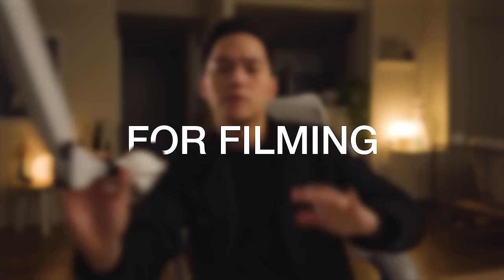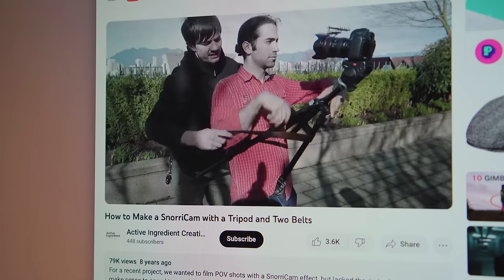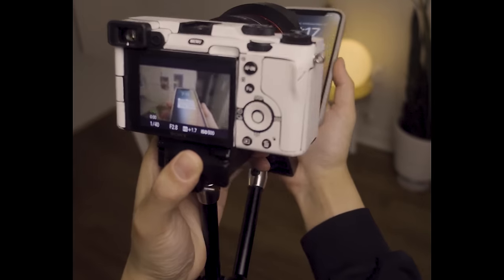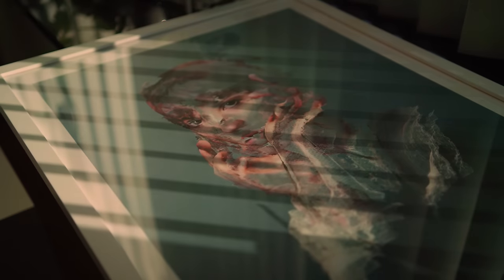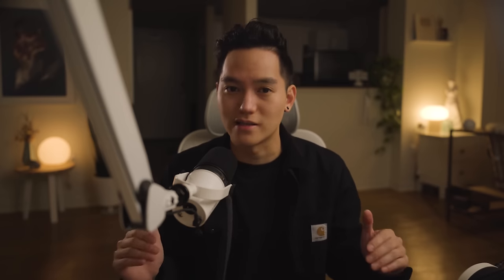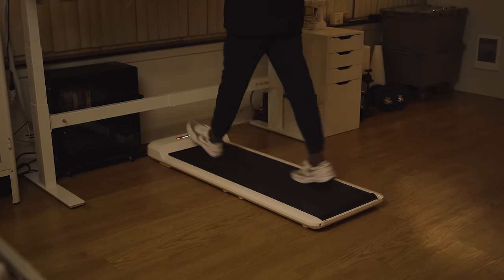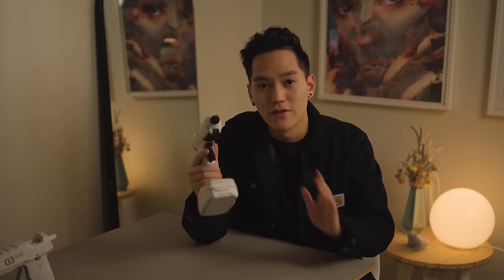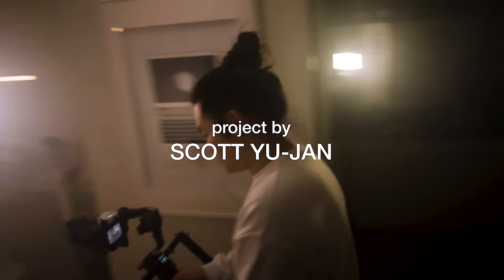33 Tools That Made the Cut in 2023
0:00 - Intro
0:35 - TOOLS FOR FILMING

1. My iPhone

2. SD card dongle

3. iPhone magsafe tripod

4. 24mm lens

5. Compact flash

6. 12mm wide lens

7. Insta 360 camera

8. Insta360 3M selfie stick

9. Snorricam rig

10. Mini motorized dolly

11. Large motorized dolly

12. Heavy duty quick release system

13. Mic stand tripod

14. Desk top mini mic stand

15. Magic arm + super clamps

4:51 - Ugreen Black Friday Deals (sponsor)

6:01 - TOOLS FOR FILMING

16. Main amaran 300C light
Their channel: @amarancreators

17. amaran Spotlight SE light modifier
Their channel: @amarancreators

18. Secondary amaran 60X light
Their channel: @amarancreators

19. amaran filler light with magnetic accessories
Their channel: @amarancreators

20. Main mic

21. Wireless pro mic

22. Monitor headphones

23. Adobe Podcast tool

9:12 - TOOLS FOR PRODUCTIVITY/LIFE

24. Flip clock

25. Macbook M2 Pro

26. Laptop stand

27. Microphone boom arm

28. Desk treadmill

29. Small vacuum

10:59 - TOOLS FOR MAKING STUFF

30. 3D prints filler modeling paste

31. Electric toothbrush sander
►Circle punch

32. New glue gun

33. Soldering iron
► Soldering iron